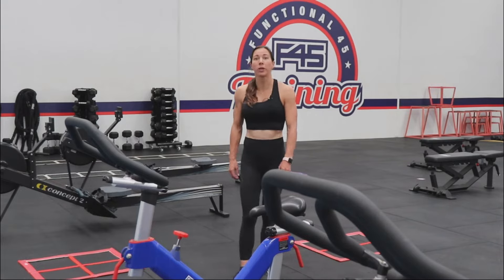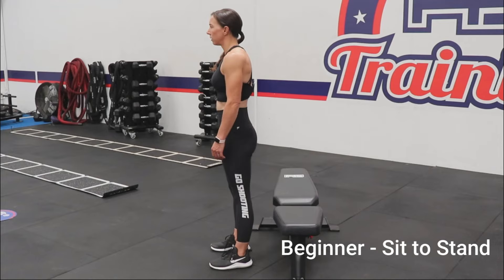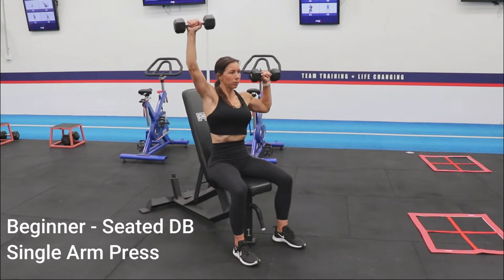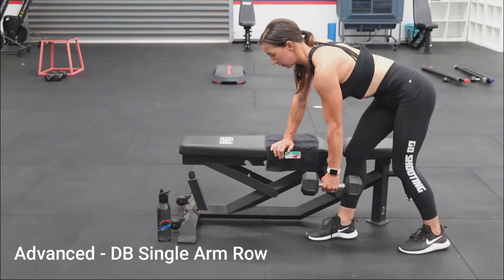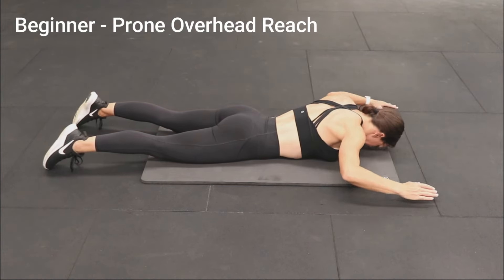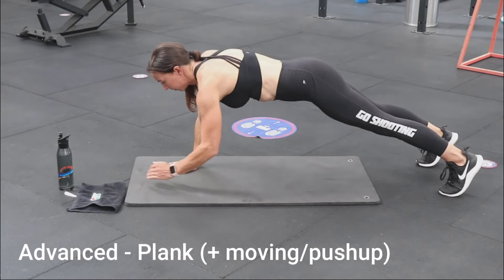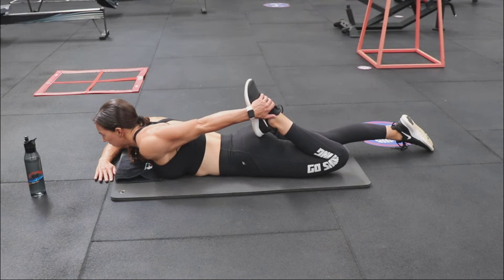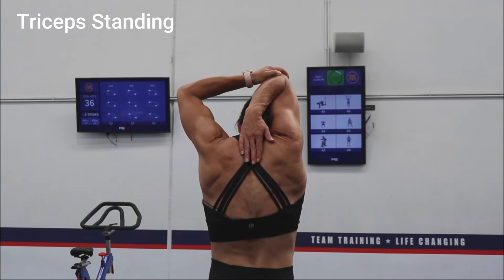Simple exercises for the Clay Shooting Sports - Go Shooting Coaching Videos - Series 5 #6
Lauryn Mark takes us through some simple exercises that will help your strength and endurance in the clay target sports. This video first appeared as part of our online coaching course. Please excuse any references to the modules in that course.